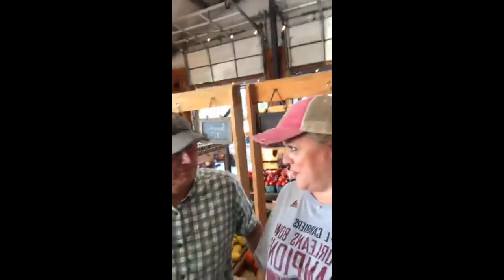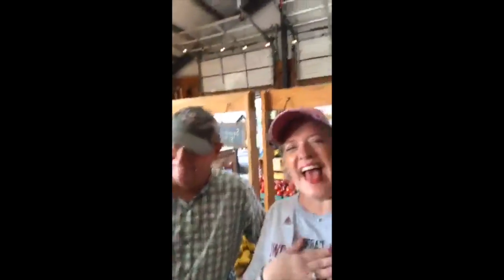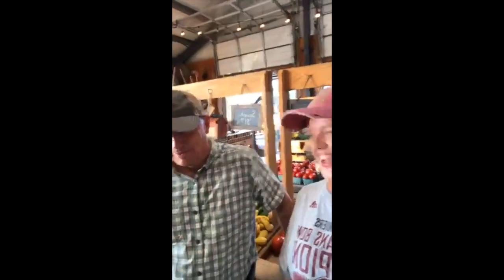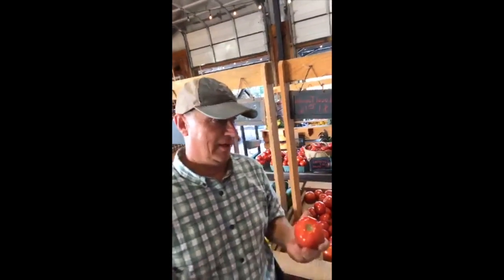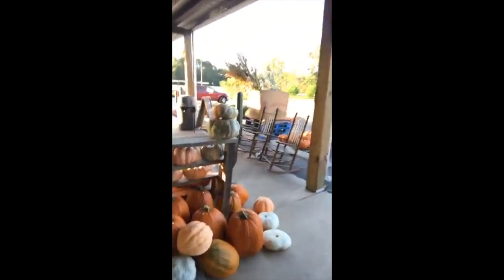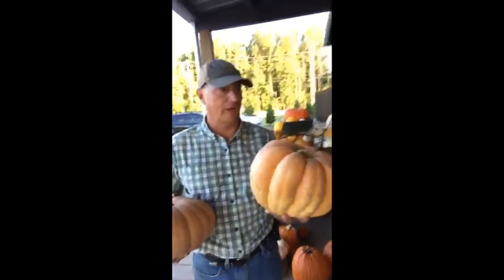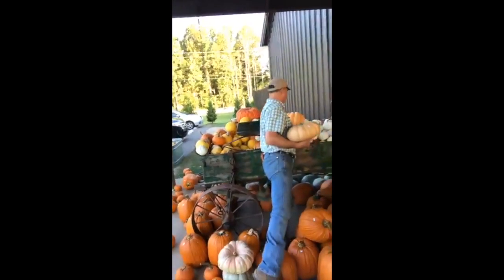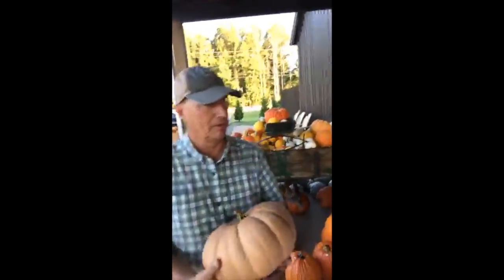The Buttered Home Grocery Store Tips 10/03/18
It's our weekly trip for grocery store tips. This week we are joined by the owner of SweetCreek Farm Market with tips on fresh, seasonal produce shopping! Thanks to Reed and Karen and SweetCreek Farm Market!